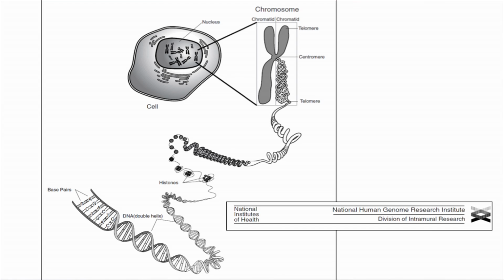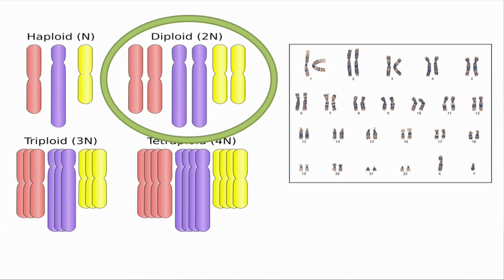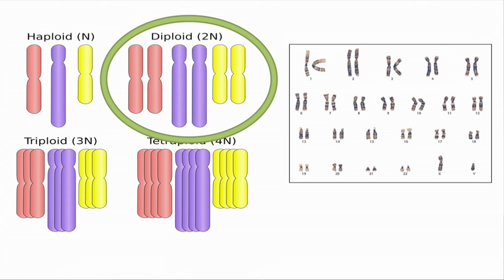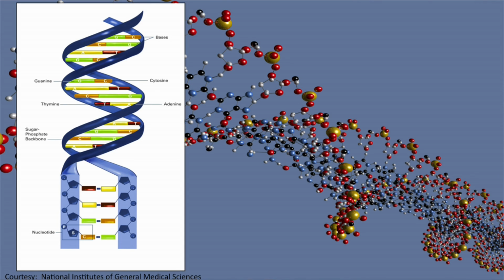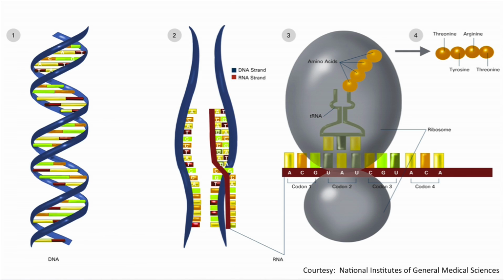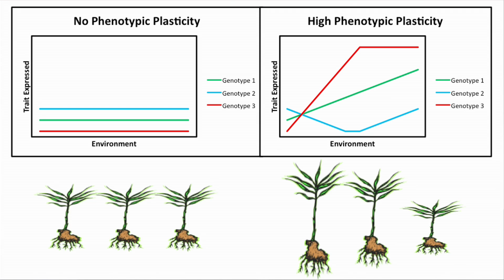Emma Bladyka: Everything is Predetermined (For Plants)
SCAA's coffee science manager Emma Bladyka delivers a primer on coffee and biology for the Symposium audience, providing a basis for understanding how genetics and environment impact coffee quality, susceptibility to disease, and productivity.  This is essential watching for coffee professionals who seek to improve their understanding of coffee science, and is a companion to the SCAA's Coffee Biology Field Glossary, which can be found